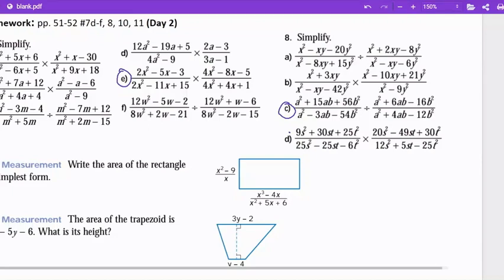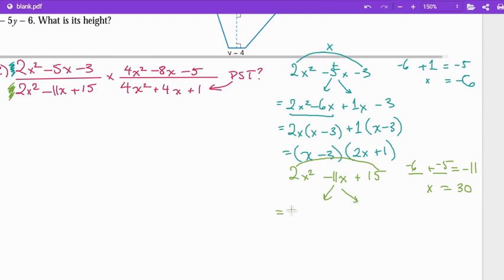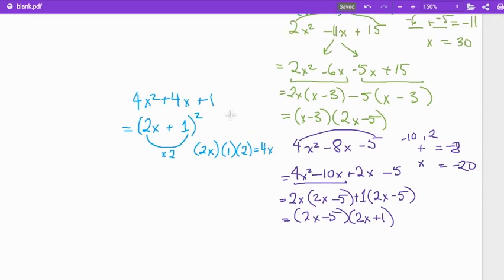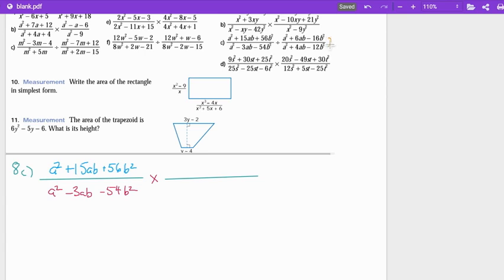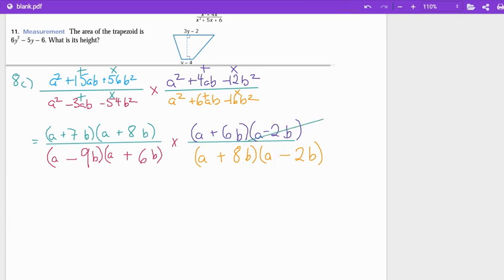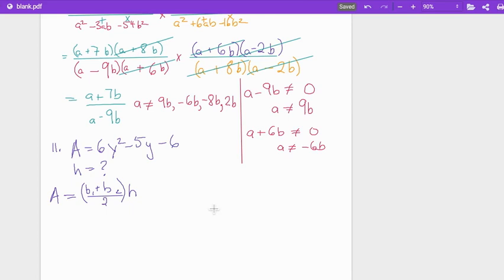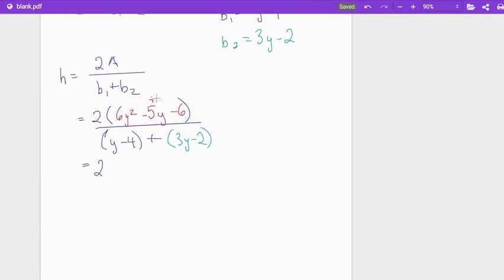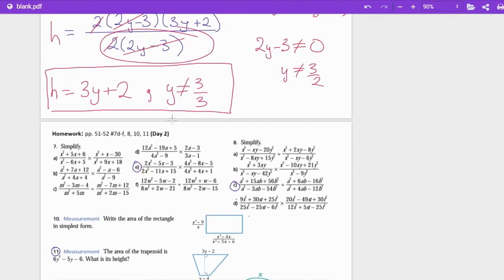1.6 Day 2 Homework Take-up